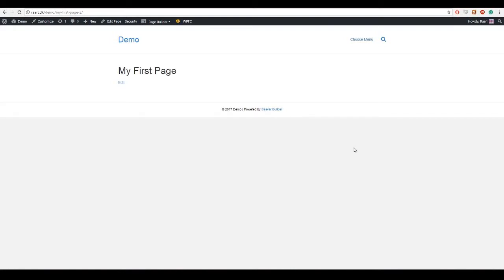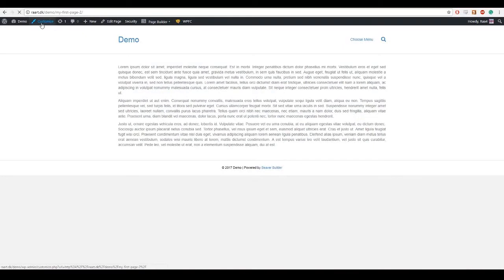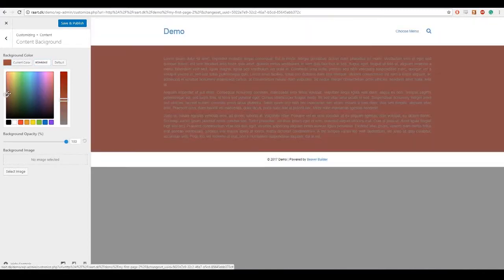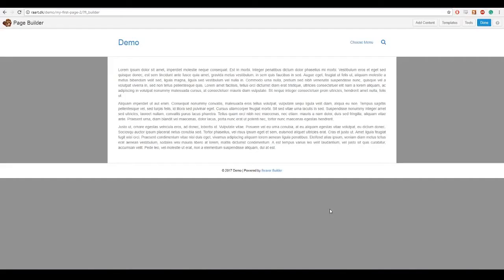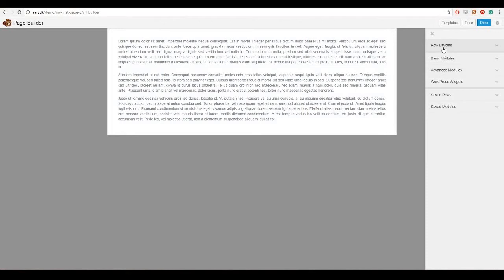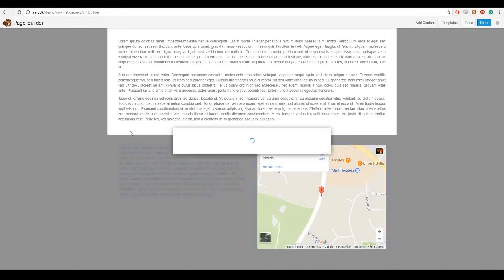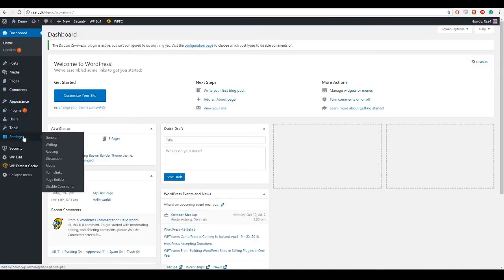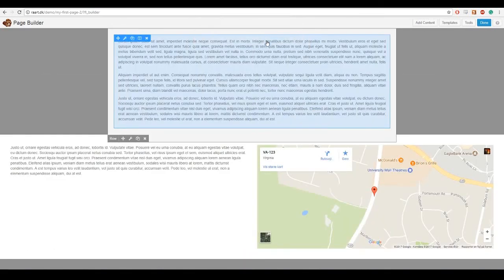Beaver builder - Starting Tutorial by Højholt (Medieskolen Lyngby)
This easy tutorial shows how to get started with beaver Builder (Page Builder / Wordpress).